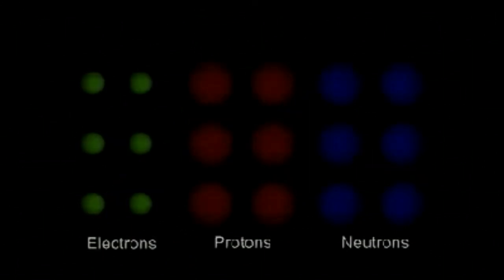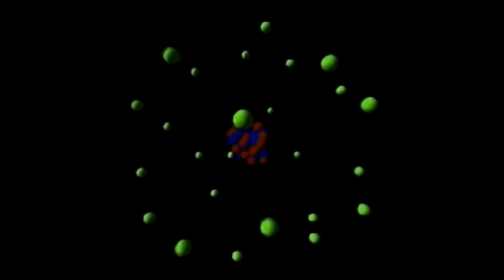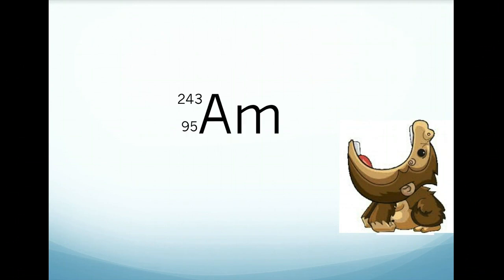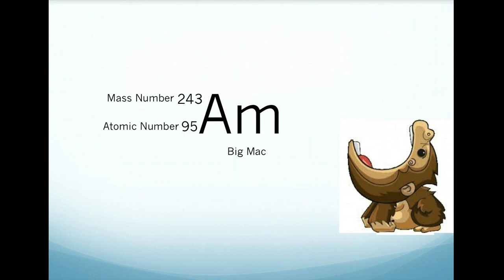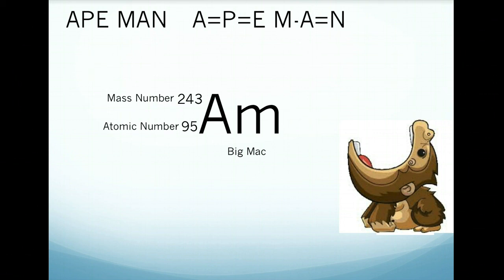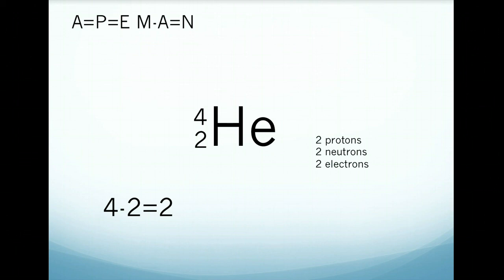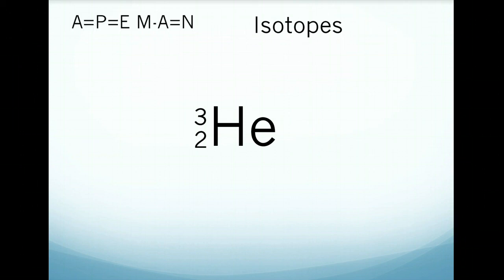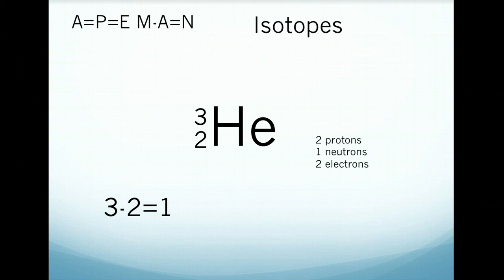Atomic Stucture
Atomic Structure and Isotopes